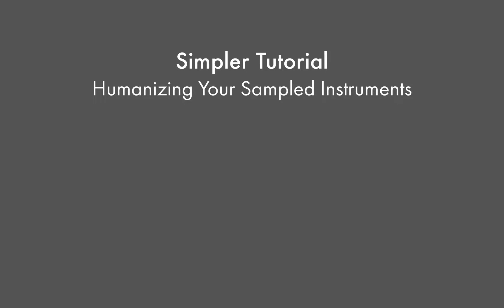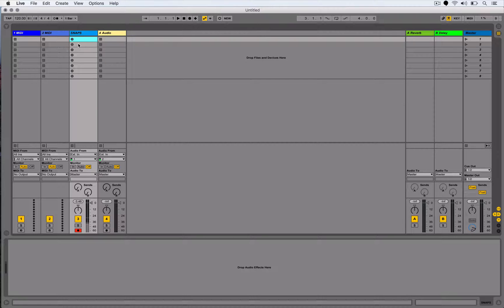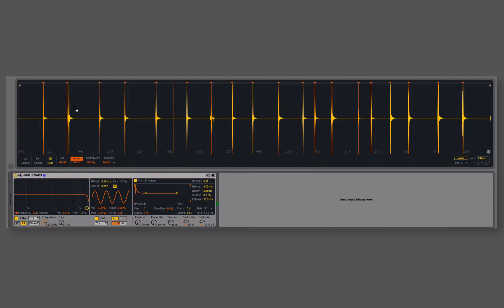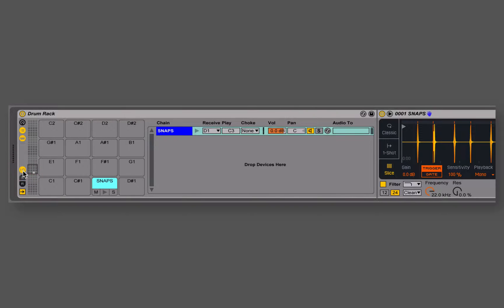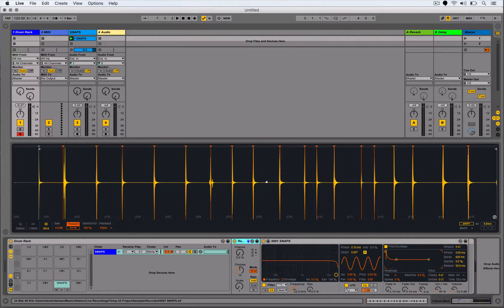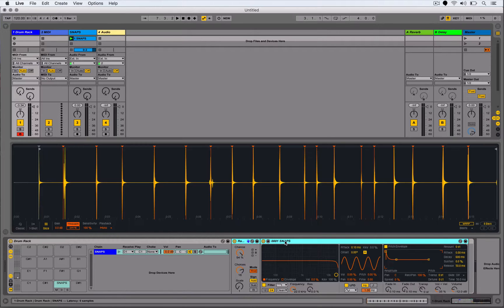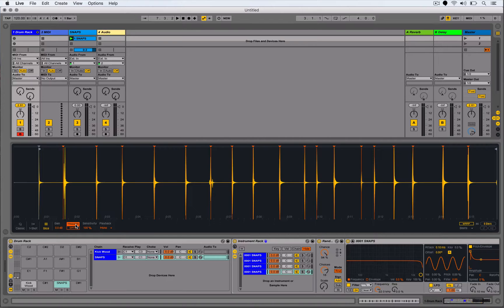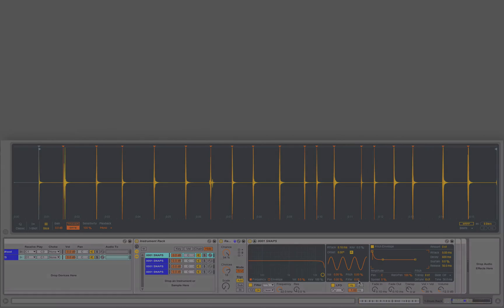Ableton Live: Humanizing Sampled Instruments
This video demonstrates how to use the new Slice Mode in Ableton Live 9.5's Simpler to humanize your samples.